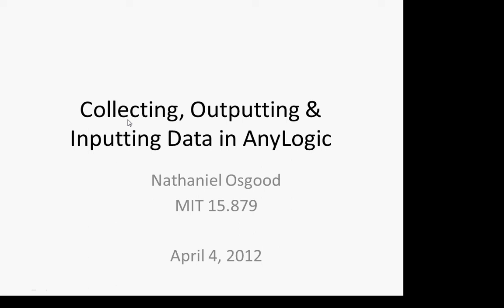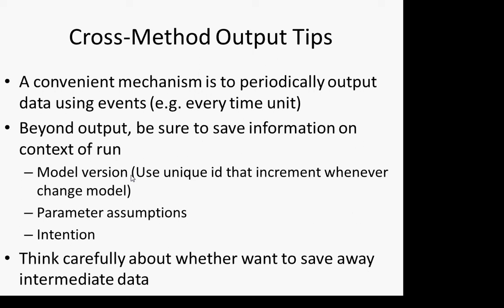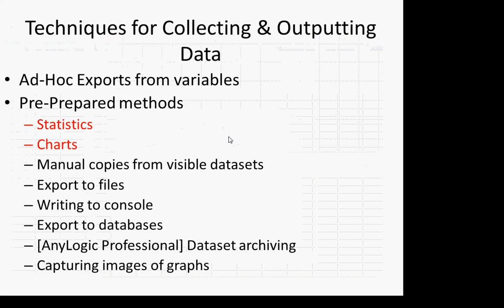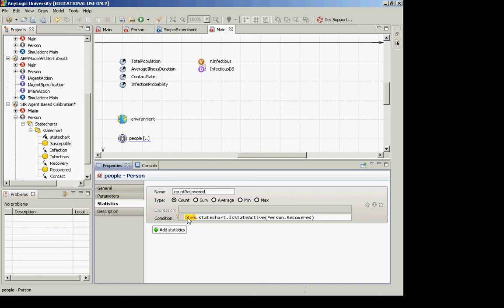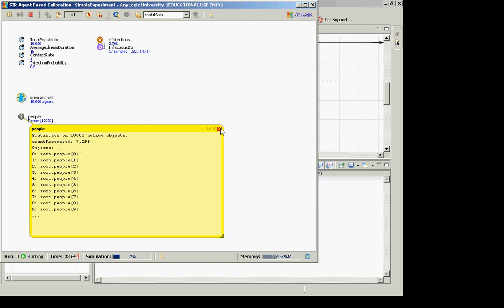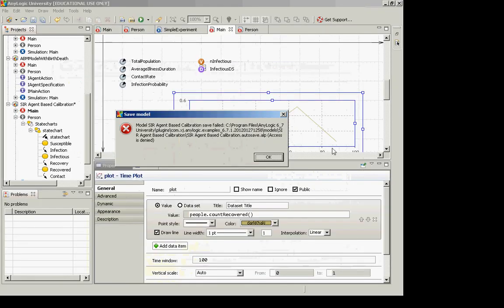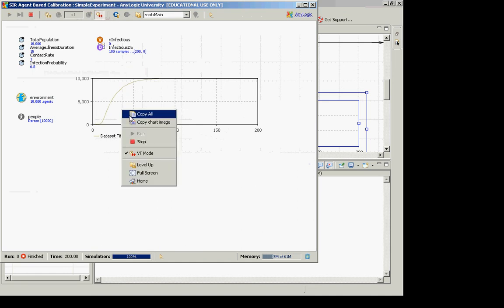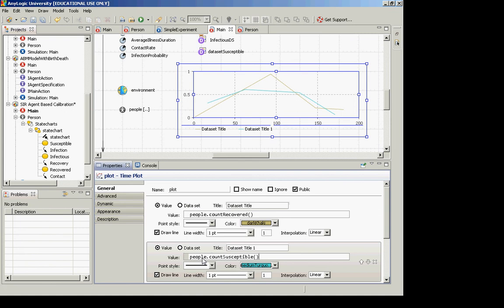Outputting, Values, Expressions and Variables [Agent-Based Modeling for Health Policy with AnyLogic]